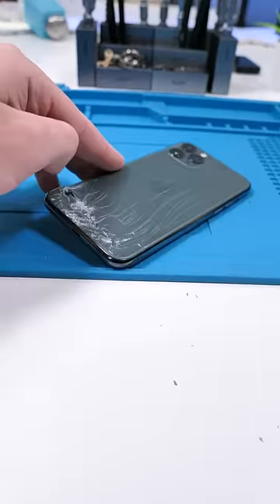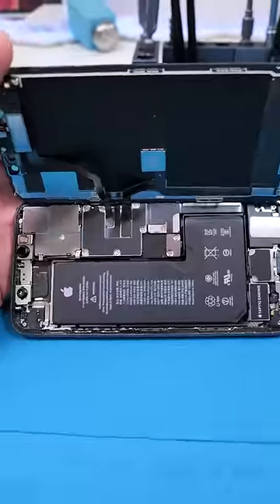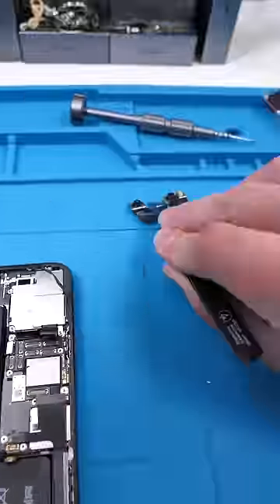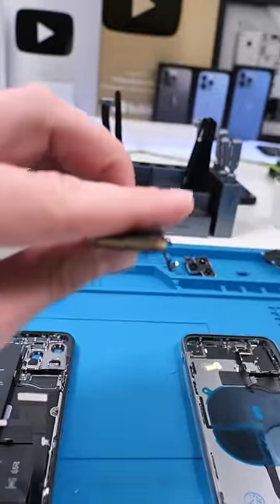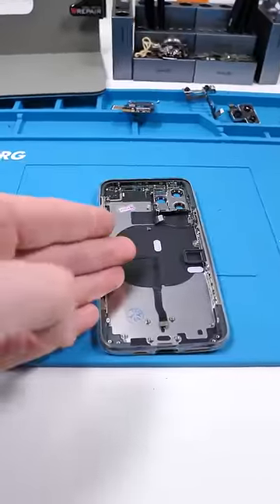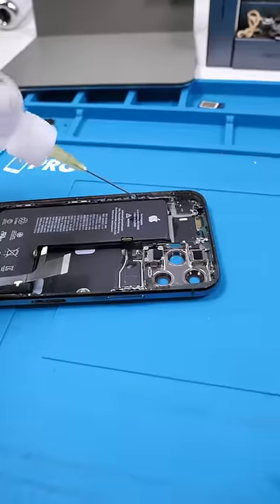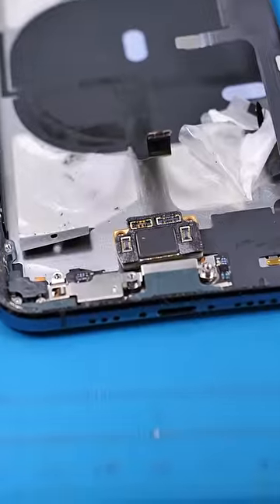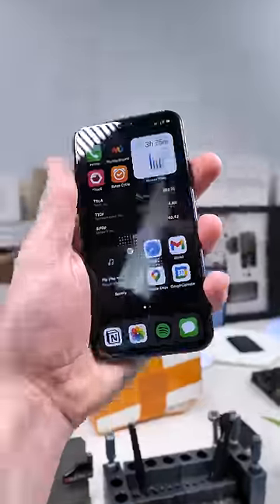This Was Supposed To Be A SHORT... iPhone 11 Pro Wrecked..